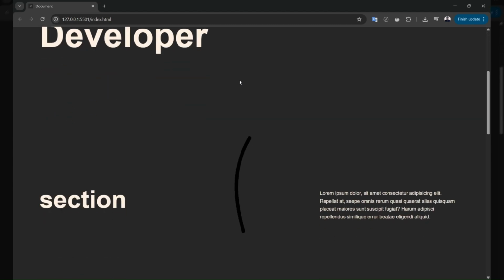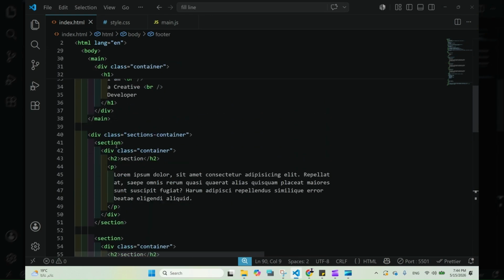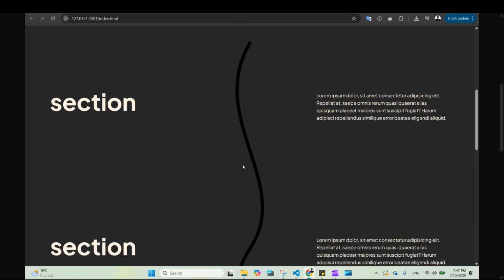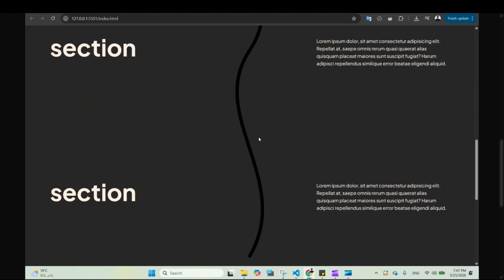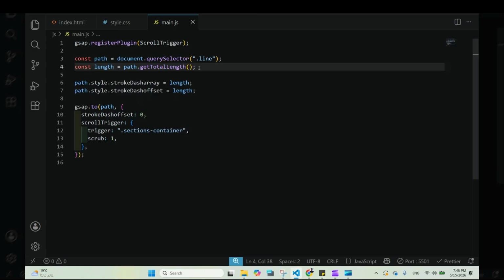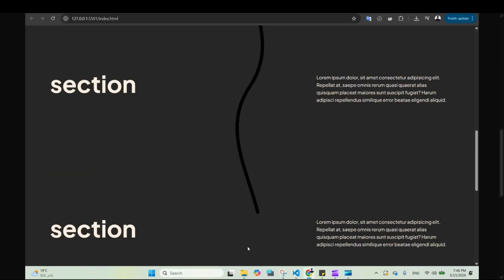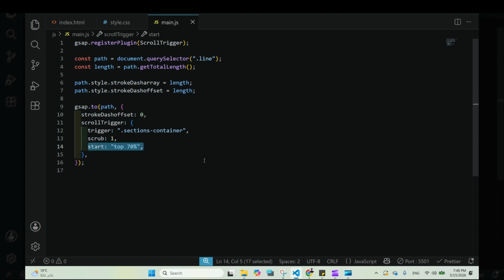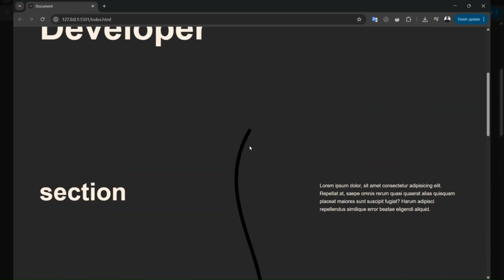You See This Scroll Animation Everywhere — Let’s Build It Properly with GSAP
In this tutorial we’ll build a smooth scroll-driven SVG line drawing animation using GSAP ScrollTrigger.

You’ve probably seen this effect on modern websites where a line draws itself while you scroll. It looks complex, but it’s actually simple once you understand the core idea.

In this video you’ll learn:
• How SVG stroke drawing works
• How to get the real length of an SVG path
• How to connect animation progress to scroll
• How to control when the animation starts in the viewport
• How layout affects scroll animations more than you think

This is a beginner-friendly GSAP animation that you can reuse in landing pages, portfolios and storytelling websites.